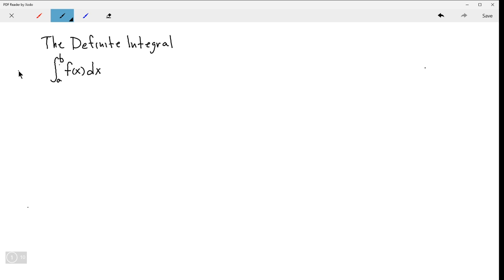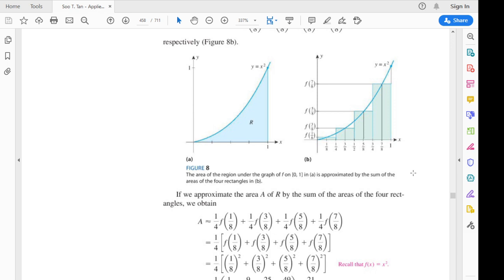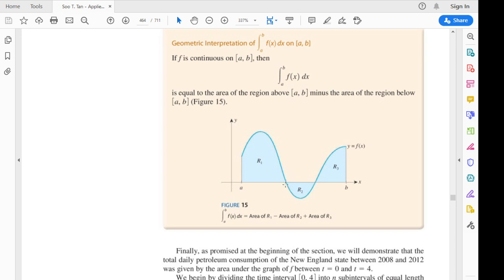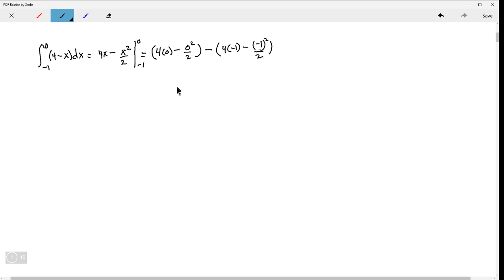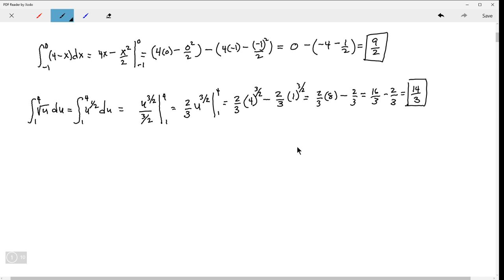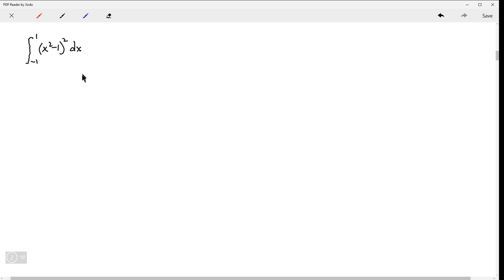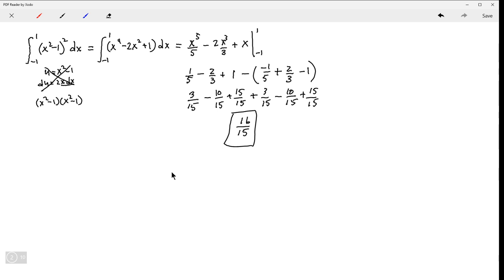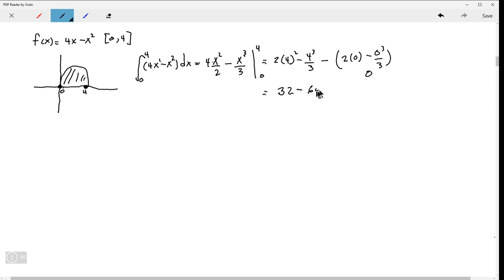130 6 4 The Definite Integral